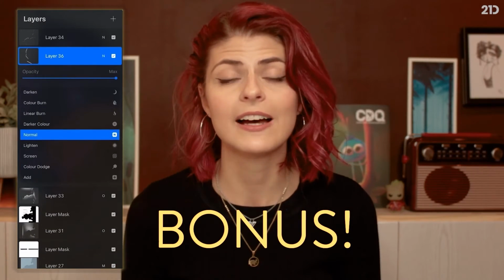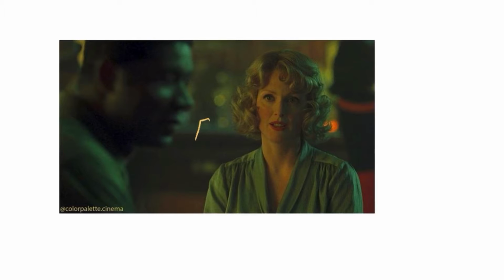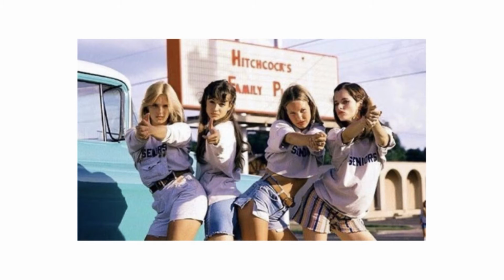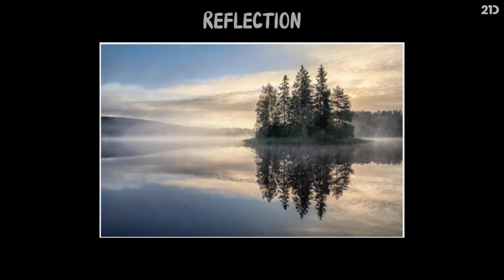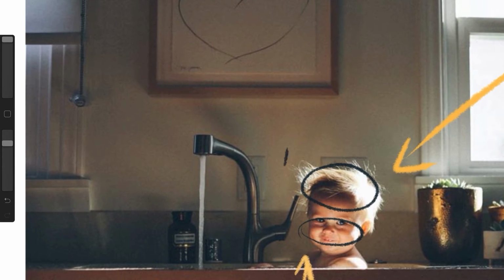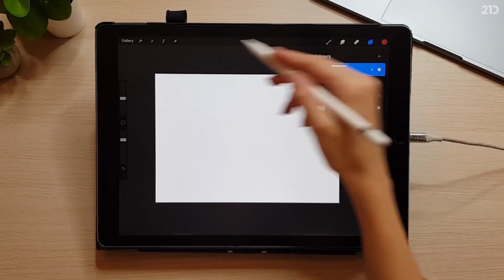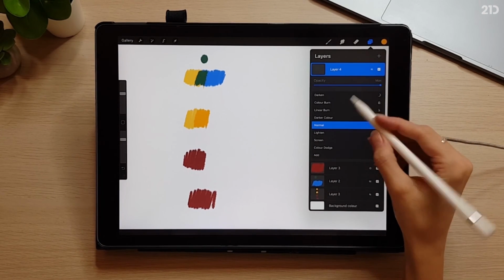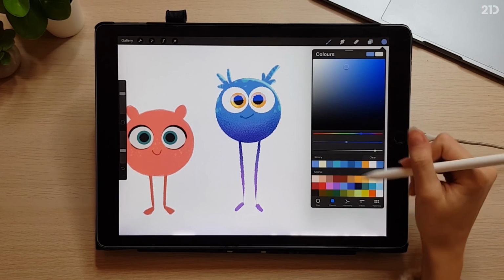Illustration Master Course (Mastering Lighting and Shading: Ep.1)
Discover why the *Illustration Master Course "Mastering Lighting and Shading"* with the INCREDIBLE @aveline_stokart, is getting rave reviews!  ⁠
It's packed with amazing content about digital painting techniques and delves into one of the trickiest aspects of art: painting light! ⁠

⁠*What you can look forward to in Aveline's AMAZING course:*⁠
✅  Learn how to study light and shadows from photos⁠
✅  Understand how reflection on different objects works⁠
✅  Use different blend modes to create cool lighting effects⁠
✅  Discover how to create meaning with colors⁠
✅  Master shading techniques and the use of Procreate tools⁠
✅  Create the same image in daylight, sunset, overcast light, and in a magical atmosphere⁠

00:00 Intro
00:17 About the Artist
00:55 About the Course, Topics covered, Tools used
02:14 Lesson 1: How to Study Lighting from a Photo Reference
14:50 Recap: Lesson 1
18:11 Lesson 2: Tools and Techniques for Shading
18:22 Brushes Used
19:25 Shading Techniques, Masking and Clipping tools
23:09 Blending Modes
25:38 Recap: Lesson 2
28:12 One Last Thing: How your Style should influence your choices
30:05 Outro